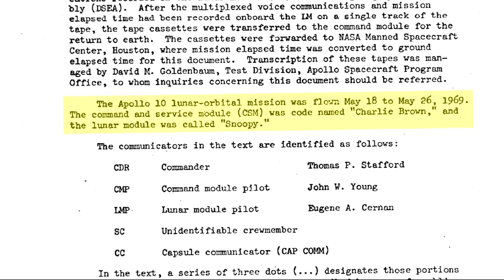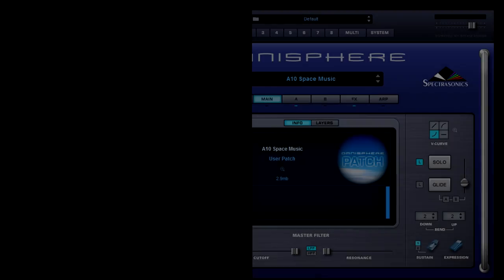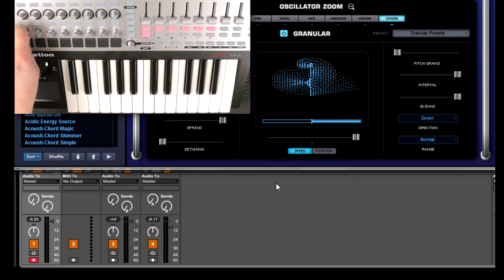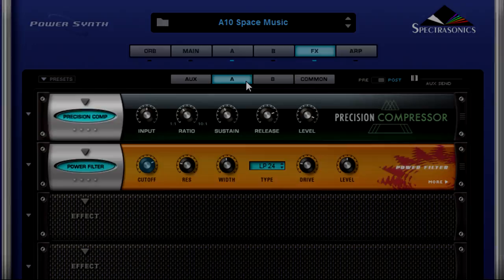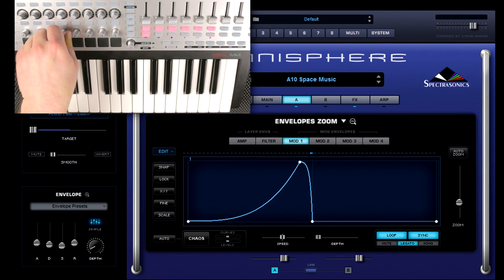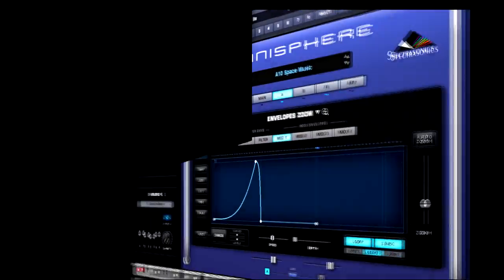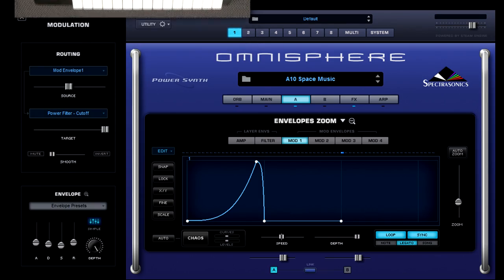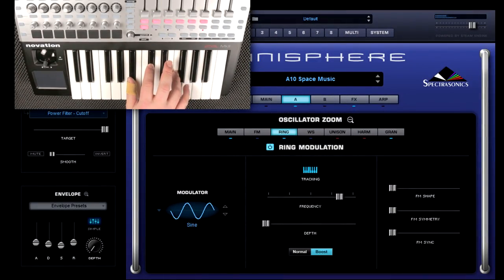"Space Music"? We Put Apollo 10 Broadcast Into Omnisphere 2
Recently in the news there was a big story about a declassified event, detailing how Apollo 10 astronauts heard alien "space music" as they passed over to the dark side of the moon during their lunar orbit in 1969.

We imported that communication into Omnisphere 2 as we reveal the secret behind the sounds they heard.

Special thanks to NASA for the images and audio recordings.

Omnisphere 2 by Spectrasonics adds a vast amount of new synthesis and creative capabilities for sound designers, plus significant user interface improvements to the industry-leading Omnisphere. It includes the most requested new feature, Audio Import for user-created audio files, plus 100 times the number of DSP Oscillator waveforms, morphing Wavetables, new granular synthesis options, over 3,000 unique new sounds, 25 new FX units, an enhanced User Interface, and innovative production/browsing features such as Sound Match to instantly locate any related sounds in the library. Browsing patches has never been more creative than with the new Sound Lock function, which lets the user create endless patch variations by locking certain sound parameters while browsing other patches.

Vast New Synthesis Possibilities:

    Audio Import - Use your own audio file as a soundsource in Omnisphere
    Over 400 New DSP Waveforms for the Synth Oscillator - an increase of 100X
    Wavetable Synthesis - Each Waveform is now a Morphing Wavetable
    Powerful New Granular Synthesis algorithm
    Deeper FM/Ring Mod capabilities for aggressive timbres
    8 New Filter Types - New Power Filters, Vowel, Resonators
    New Unison Drift models Analog Polysynth behavior
    Expanded Modulation with new sources and many more targets
    Polyphonic LFO and Modulation Envelope options
    Soundsource Reversing

Now includes over 12,000 sounds!

    More than 4,500 New patches and soundsources from acclaimed Spectrasonics Sound Design Team
    New Omnisphere EDM library with cutting-edge, modern sounds
    New Exclusive Soundsources from Diego Stocco's Custom Built Instruments
    New category of Phrase-based Soundsources for granular synthesis
    Hundreds of new Circuit Bent Soundsources
    Many Innovative new Psychoacoustic Soundsources
    New Melodic Cave Stalactites Soundsources

New Interface:

    Redesigned Wider User Interface with many improvements
    New Show Modulation pane opens modulation routings/sources on left side
    New Mini-Browser available at all times
    Larger Full Browser Design

Enhanced Browsing Experience:

    Sound Match™ feature instantly locates any related sounds in the library
    Sound Lock™ allows endless useful variations by locking sound aspects while you browse
    Greatly Improved sound organization system
    Fast Progressive Loading allows rapid auditioning
    Browse Patches by Mood
    Expanded Genres
    Browse by Oscillator type
    Boolean search options

New Arpeggiator Features:

    Note transposition for step seq-style patterns
    Arp pattern lock while browsing
    Speed Offset control allows slow down/speed up effects
    New modulation capabilities

25 New FX Units:

    Innerspace
    Quad Resonator
    Thriftshop Speaker
    Classic Twin
    Bassman
    Hi-Wattage
    Rock Stack
    Brit-Vox
    Boutique
    San-Z-Amp
    Stompbox Modeler
    Metalzone Distortion
    Toxic Smasher
    Foxxy Fuzz
    Analog Phaser
    Analog Flanger
    Analog Chorus
    Analog Vibrato
    Solina Ensemble
    Vintage Tremolo
    Envelope Filter
    Crying Wah
    Stomp-Comp
    Precision Compressor
    Studio 2-Band EQ

Flexible New FX Features:

    16 FX units per patch
    Full matrix modulation of every FX slot
    New Aux FX rack per patch with Pre/Post fader sends
    Hundreds of New FX Presets and Racks
    Lock FX while browsing

Improvements/Special Features:

    Live Mode with key splits
    Enhanced Orb with Attractor mode
    Tweak Trilian Custom Controls Interface inside Omnisphere
    Global Clock Speed (Halftime, Doubletime, etc)

- and more!